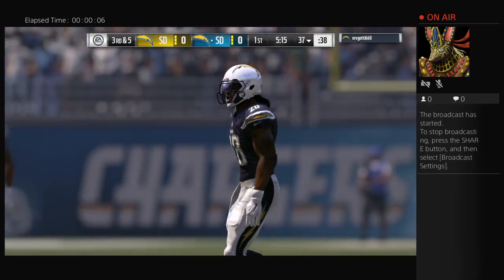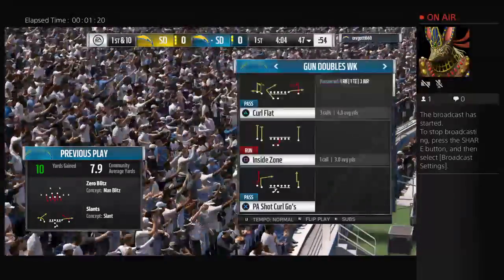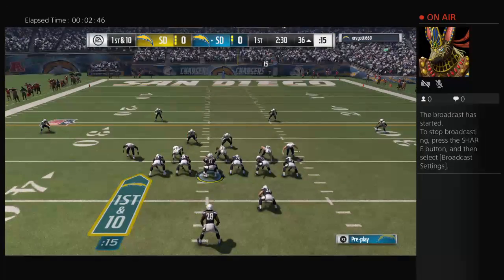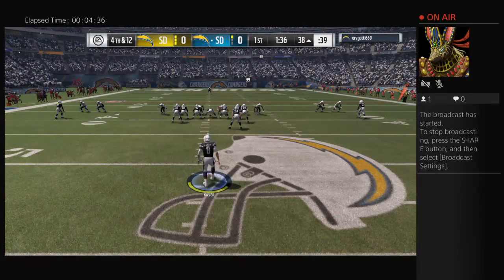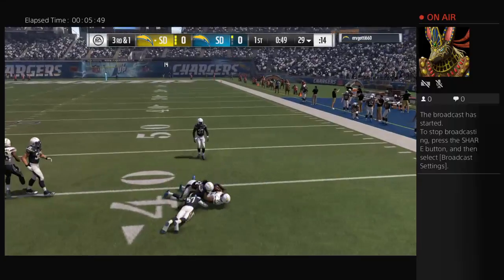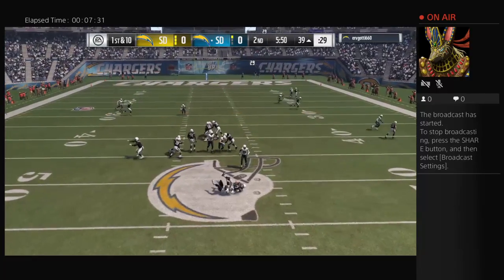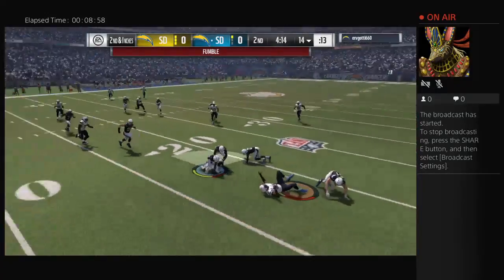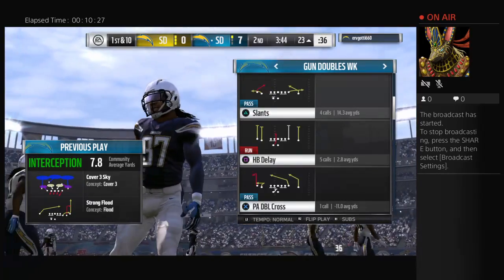(PS4) Madden 17 - Online gameplay #1